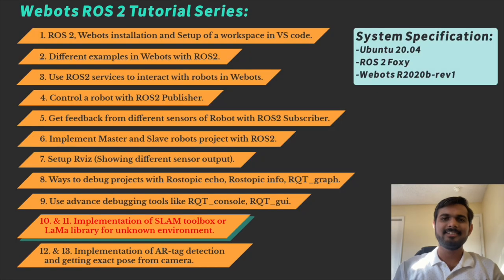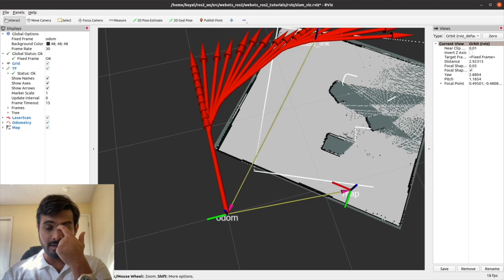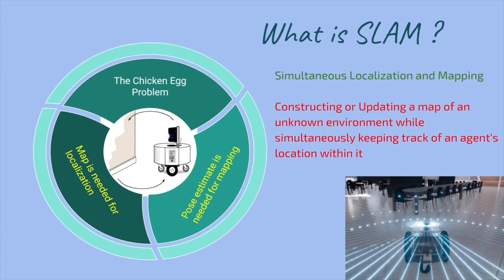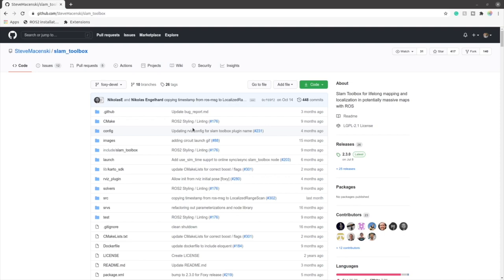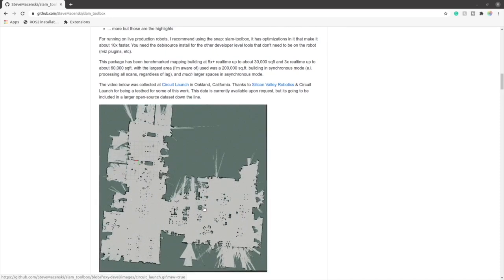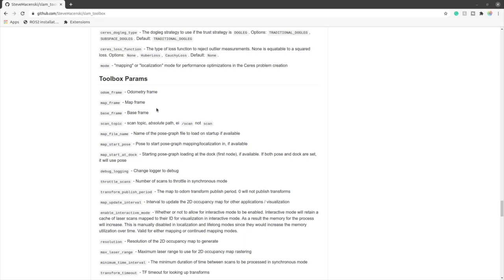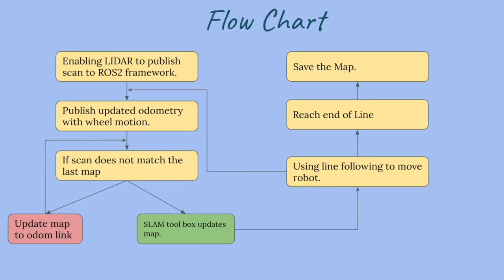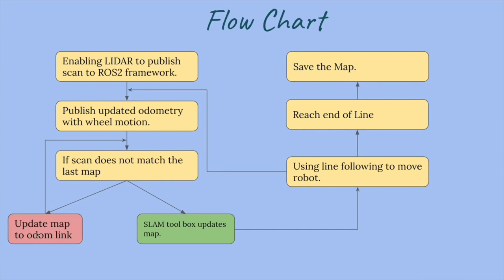Theory on integration of SLAM Toolbox | Localization ROS2 Tutorials | [Tutorial 10]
Wish to create interesting robot motion and have control over your world and robots in Webots? Soft_illusion Channel is here with a new tutorial series on the integration of Webots and ROS2. (A channel which aims to help the robotics community).

Video series:
1. ROS 2, Webots installation and Setup of a workspace in VS Code
2. Different examples in Webots with ROS2
3. Use ROS2 services to interact with robots in Webots
4. Control a robot with ROS2 Publisher
5. Get feedback from different sensors of Robot with ROS2 Subscriber
6. Implement Master and Slave robots project with ROS2
7. Setup Rviz2 (Showing different sensor output )
8. Ways to debug projects with Rostopic echo, Rostopic info, RQT_graph
9. Use advance debugging tools like Rqt console, Rqt gui
10 & 11. Implementation of SLAM toolbox or LaMa library for unknown environment.
12. & 13. Implementation of AR-tag detection and getting exact pose from camera.

Note:Following are the system specifications that will be used in the tutorial series.
Ubuntu 20.04, ROS 2 Foxy, Webots R2020b-rev1

03:33 What is SLAM ?
04:46 Applications of SLAM ?
06:01 SLAM toolbox and its Installation.
10:49 Overview of Project.
12:26 Adding a LIDAR node .
17:22 Next video ...
18:09 Question

This 10th video is an introductory video. It is necessary  to watch this before implementing the SLAM project fully described in video 11 of this tutorial series.

1. Introduction and implementation :
This section gives an introduction along with the overview of the advanced topics in videos 10th and 11th, based on the implementation of the SLAM toolbox in an unknown environment. We also showcase a glimpse of the final map being generated in RVIZ which matches that of the Webots world. This gives a good understanding of what to expect in the project in terms of several concepts such as odometry, localization and mapping  and builds an interest in the viewers.

2. What is SLAM ?
An understanding of what and why is necessary before getting into the how..! Hence here we give a theoretical explanation to what is SLAM and discuss its types like Visual SLAM, 2D SLAM or 3D SLAM based on  the kind of sensors used.

3. Applications of SLAM ?
This section answers the Why of the project as we throw some light on the various applications of SLAM in different fields like warehouse robotics, Augmented Reality, Self-driven Car etc. Different kinds of SLAM in different scenarios is also discussed.

4. SLAM toolbox and its Installation.
As explained in the video, we use the readme of the above link to study about a great package named SLAM toolbox. This readme includes different services and plugins for Rviz2 for working with this package.
We learn that there is a complete list of parameters which needs to be considered while choosing this package for a particular application like lidar specifications, area size etc.

Command to install SLAM toolbox :
apt install ros-foxy-slam-toolbox

5. Overview of Project.
This is an important section which walks the viewer through the project algorithm using a flow chart. We start with enabling a lidar followed by the “line following robot” pipeline to follow a particular path. This project can also be implemented by using keyboard or joystick commands to navigate the robot. Once the robots starts to move, it’s scan and odometry is taken by the slam node and a map is published which can be seen in rviz2. The algorithm also shifts odom with respect to map in order of match the scan with the map. Hence we get a consistent map.

6. Adding a LIDAR node .
In this section we will finally learn how to add a lidar in our custom robot so that it is able to publish the scan. We also discuss different parameters of Lidar in webots like height of scan, orientation of scan , angle of view and number of layers resolution of scan. etc

7. Next video
We close the video by giving a peak at the topics that’s going to be covered in the next video about different coding files and how to setup ROS2 framework in order to facilitate use of the SLAM toolbox and use it to get a great 2D map.

These videos begin with the basic installation of the simulator, and ranges to higher-level applications like object detection, obstacle avoidance, actuator motion etc.

Happy Coding. :)